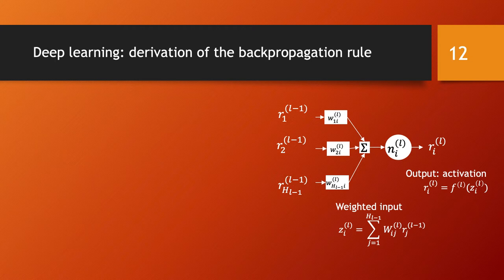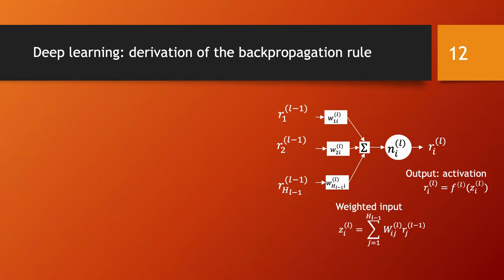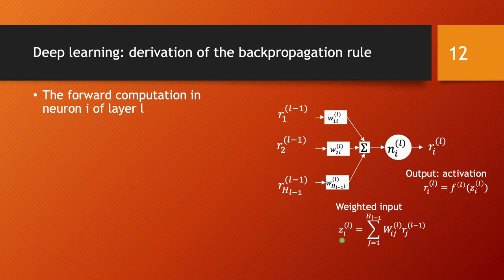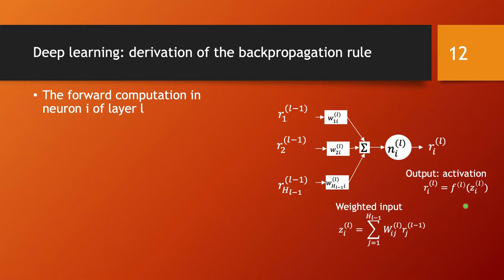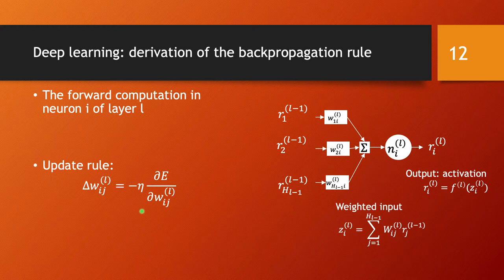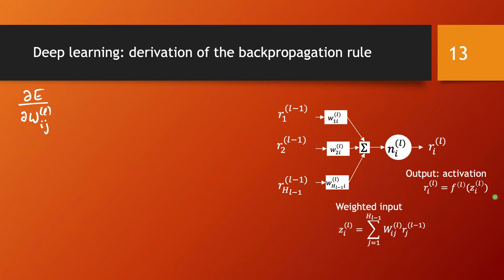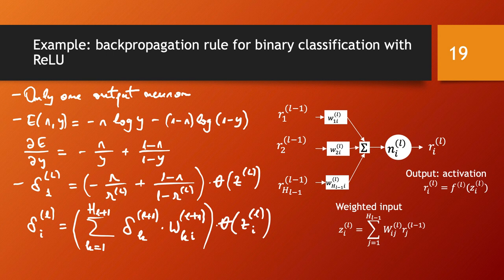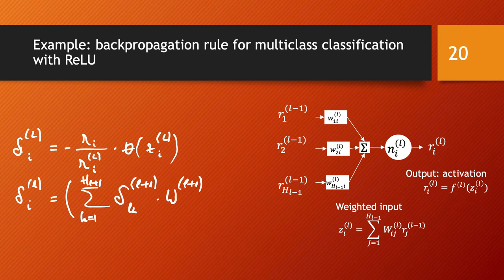Deep learning: full derivation of the backpropagation rule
The backpropagation rule is the key part in the training of a deep neural network. We discuss in this lecture the full derivation of the backpropagation rule, focusing on how the error functions back-propagates from layer to layer to inform the local update of the weights specific to each layer of the network.